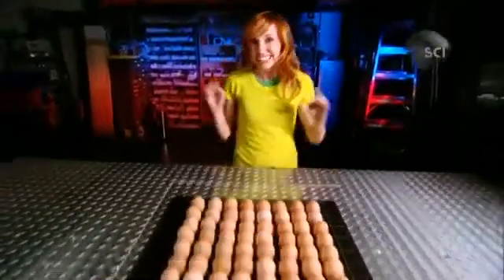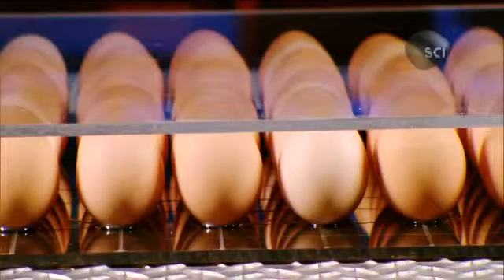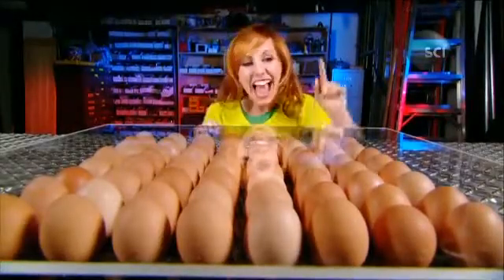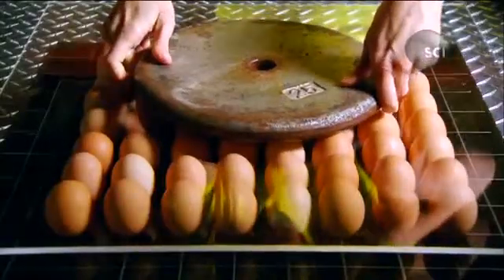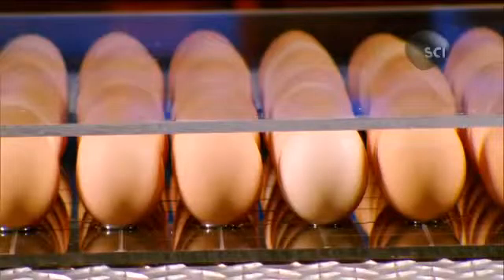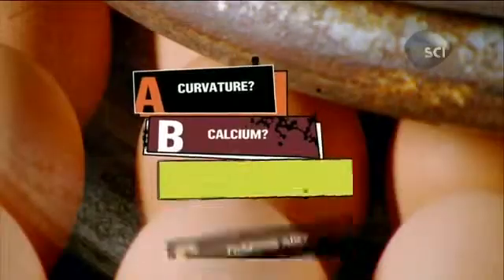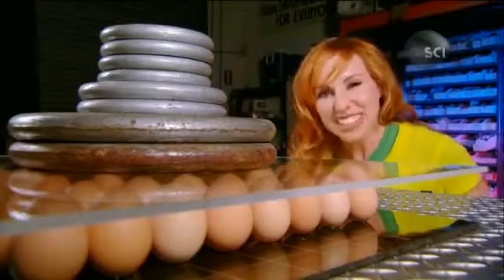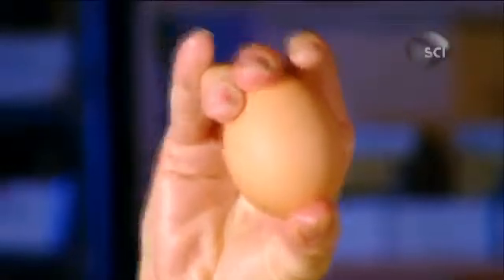Head Rush Eggshell Physics